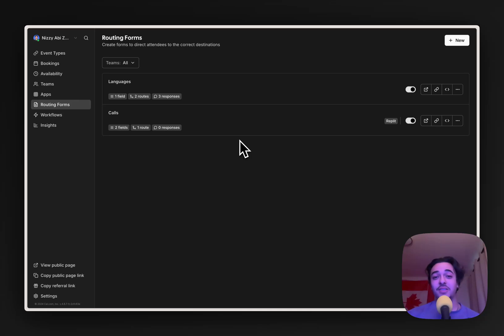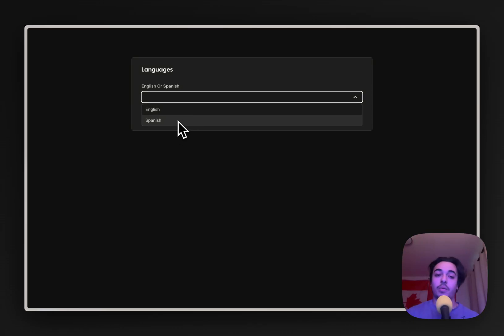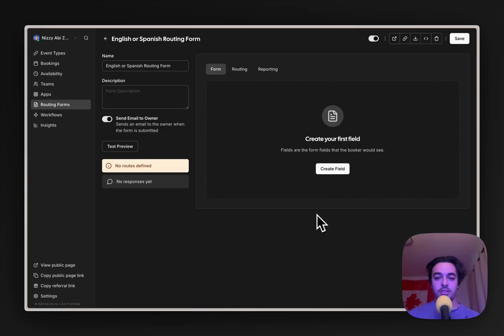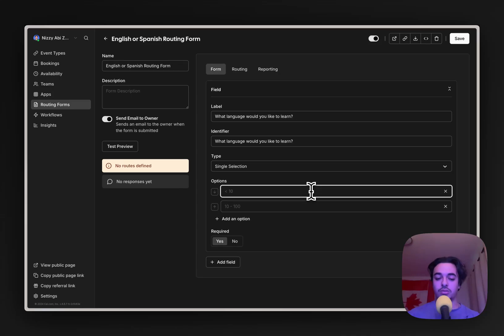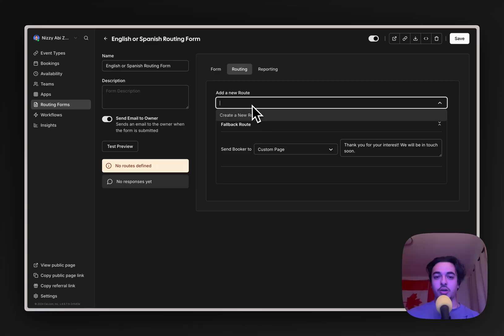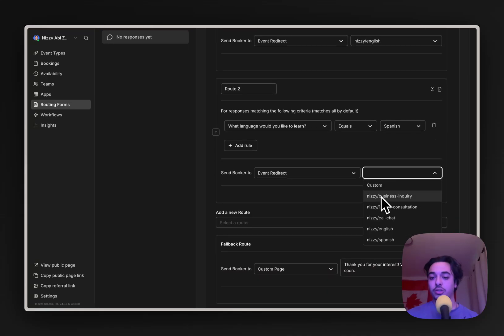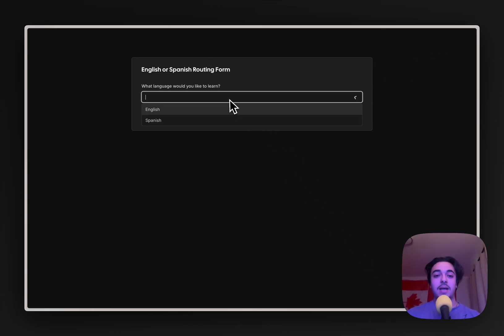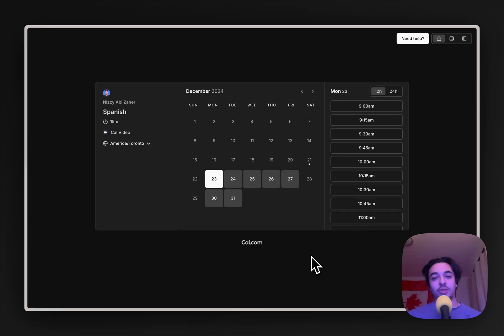How To Create Your Own Routing Forms In Cal.com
In this video, we go over the how to setup and use routing forms in Cal.com.